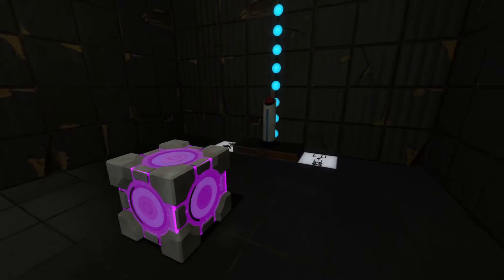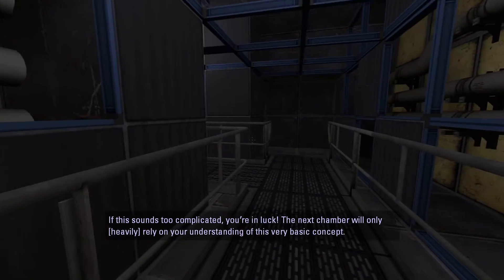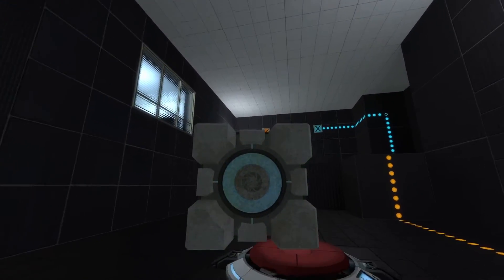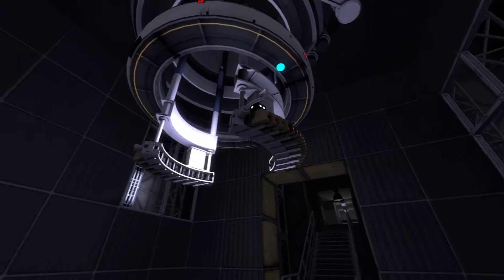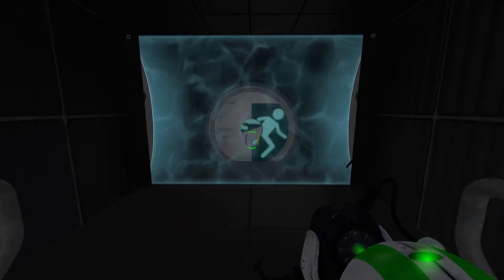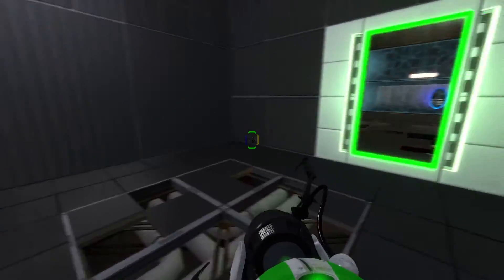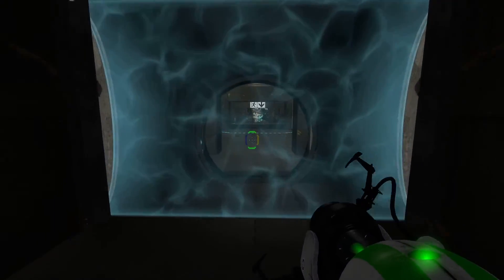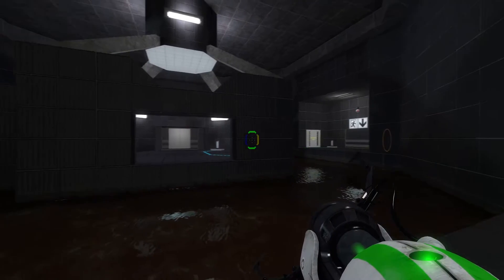🕳️Portal Reloaded #2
🗨Hashtags
🎲In this community made mod you play as test subject [4-5-0-9]. Awoken from stasis by an automated AI, you are expected to complete a very special test course. Within the depths of Aperture Science, secluded from the rest of the facility, lies a previously unknown and long forgotten testing track.

Expanding on the concepts of the main game, in Portal Reloaded you get a hold of the Triple Portal Device, allowing you to shoot three different portals. The familiar blue and orange portals, connecting two different places in space, and a third, green time portal, which connects two different timelines. Travelling between the present and a version of reality 20 years in the future, opens up a completely new way of puzzle solving.

Thinking in four dimensions is key to mastering 25 challenging puzzles laid out for you. This mod is targeted at portal veterans, who are familiar with the gameplay of the main series and want to expand their horizons.

Portal Reloaded is currently set to release on April 19th, 2021. Exactly 10 years after the official launch date of Portal 2. This mod is meant to be a celebration of all its achievements and an ambitious attempt to push its concepts even further. Have fun playing on April 19th!
Features
25 brand new mind-bending puzzles
Fire three different portals
Explore two different timelines
More than 100 custom voice lines
New music
Unique puzzle mechanics
Requirements
Own a copy of Portal 2